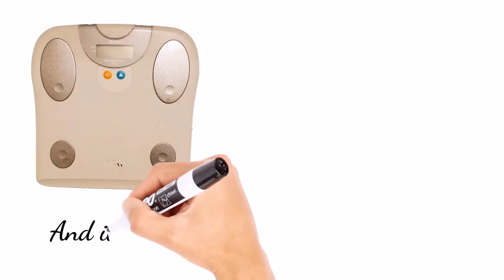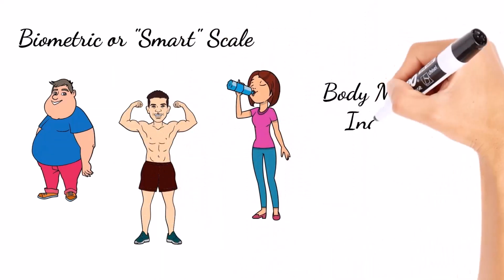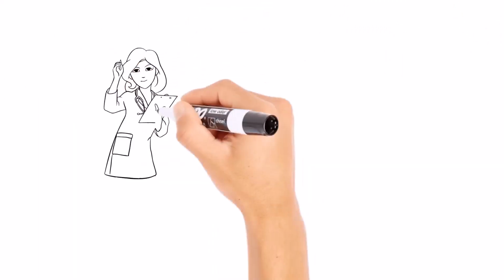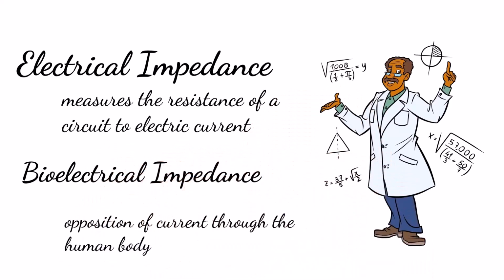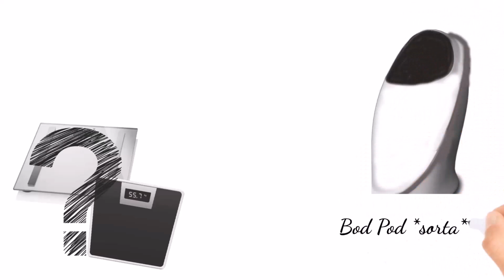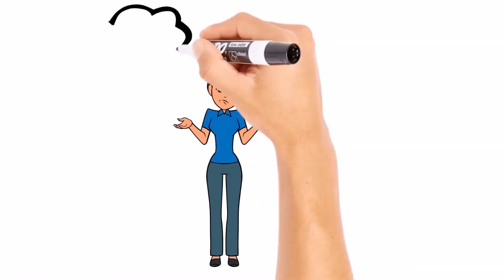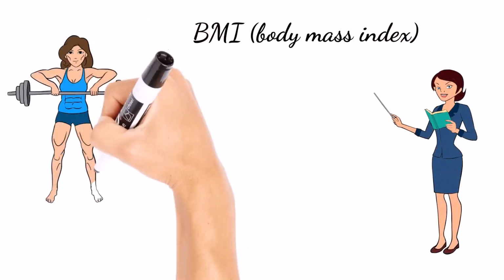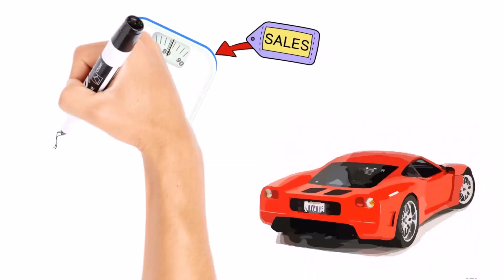Smart Scales; are they Worth the Money?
Are those expensive "smart" bathroom scales worth it? My bathroom scale is sort of "smart" as it tells me my fat percentage as well as my weight, but it's an old model. These days smart scales can tell you practically anything except how to win the lottery. But are they worth it? Can they tell the difference between the different types of fat that your body has? Watch the video and find out.